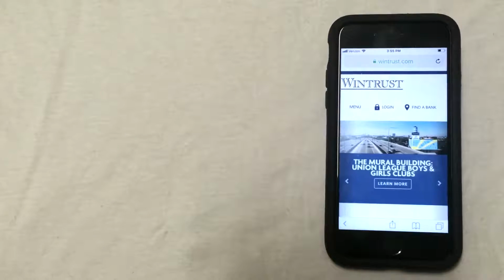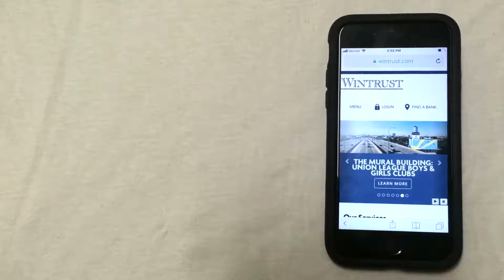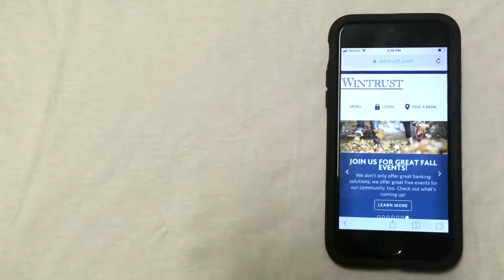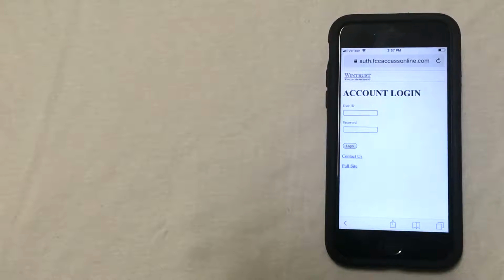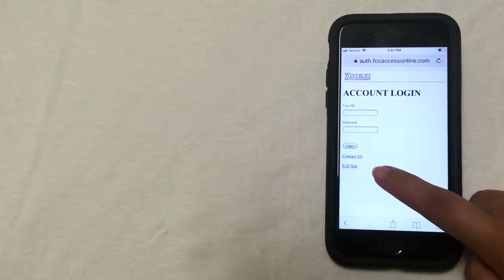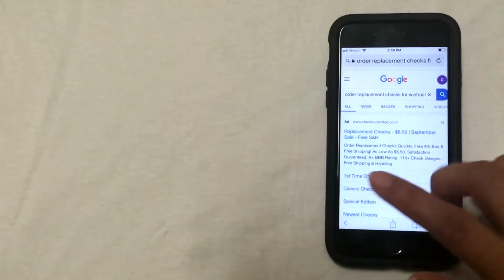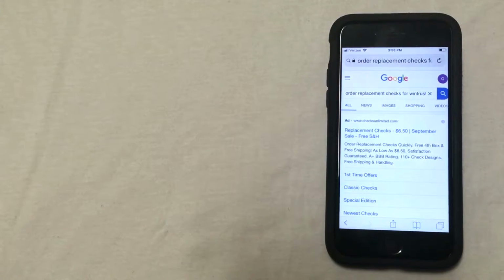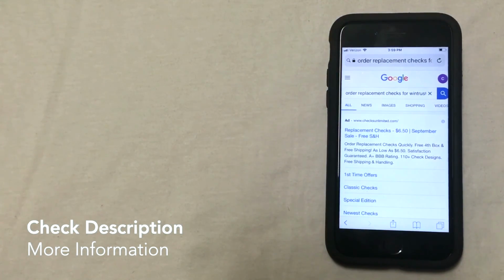✅ 3 Ways To Order WinTrust Bank Replacement Checks 🔴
3 Ways To Order WinTrust Bank Replacement Checks

About this product:

3 Ways To Order WinTrust Bank Replacement Checks

Wintrust was among the recipients of capital from the United States government through the U.S. Treasury's Troubled Asset Relief Program.The bank used the 2008 financial crisis to acquire small troubled banks in the Chicago area, backed by its pre-crisis capital supplemented by TARP funds. This positioned it to become one of the area's largest retail banks by eliminating costs and deepening its geographical footprint in the area.Wintrust Financial continues to expand within its footprint area.
Community banks
Unlike most major U.S. banks, Wintrust's business strategy is to retain the identities of the community banks it acquires rather than rebranding them. However, each community bank uses the tagline, "A Wintrust Community Bank." Wintrust's 15 chartered bank subsidiaries and their respective community banks are:

Barrington Bank & Trust Company, N.A. (Hanover Park Community Bank, Hoffman Estates Community Bank, and Palatine Bank & Trust)
Beverly Bank & Trust Company, N.A.(First National Bank of Evergreen Park, Hyde Park Bank, Oak Lawn Bank & Trust, and Pullman Bank & Trust)
Crystal Lake Bank & Trust Company, N.A.[13] (Algonquin Bank & Trust, Cary Bank & Trust, McHenry Bank & Trust)
Hinsdale Bank & Trust Company[14] (Clarendon Hills Bank, Community Bank of Downers Grove, The Community Bank of Western Springs, Community Bank of Willowbrook, Elmhurst Bank & Trust, Proviso Community Bank, and Riverside Bank)
Lake Forest Bank & Trust Company[15] (Bank of Highwood-Fort Sheridan, Highland Park Bank & Trust, and North Chicago Community Bank)
Libertyville Bank & Trust Company[16] (Gurnee Community Bank, Mundelein Community Bank, Vernon Hills Bank & Trust, and Wauconda Community Bank)
Northbrook Bank & Trust Company[17](Buffalo Grove Bank & Trust, Deerfield Bank & Trust, Glenview Bank & Trust, and Northview Bank & Trust)
Old Plank Trail Community Bank, N.A. (New Lenox)[18] (Dyer Bank & Trust, First National Bank of Illinois, Joliet Bank & Trust, Markham Bank & Trust, Orland Park Bank & Trust, Plainfield Bank & Trust, Shorewood Bank & Trust, South Holland Bank & Trust)
St. Charles Bank & Trust Company[19] (Aurora Bank & Trust, Elgin State Bank, and Geneva Bank & Trust)
Schaumburg Bank & Trust Company, N.A.[20] (Bloomingdale Bank & Trust, Elk Grove Village Bank & Trust, Roselle Bank & Trust, and Wood Dale Bank & Trust)
State Bank of the LakesTown Bank[22]
Village Bank & Trust[23]
Wheaton Bank & Trust Company[24] (Glen Ellyn Bank & Trust and Naperville Bank & Trust)
Wintrust Bank(North Shore Community Bank & Trust